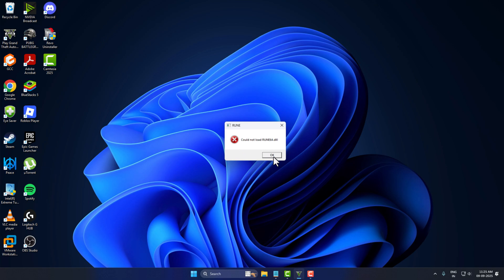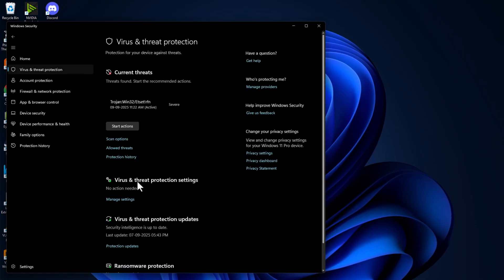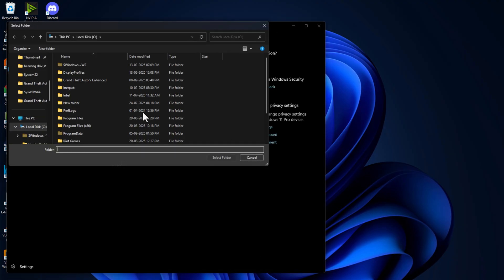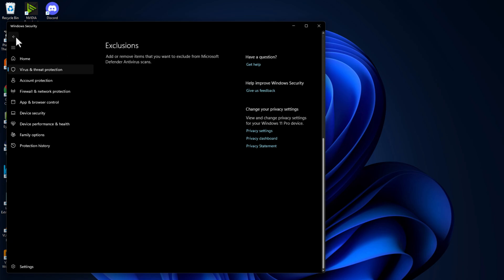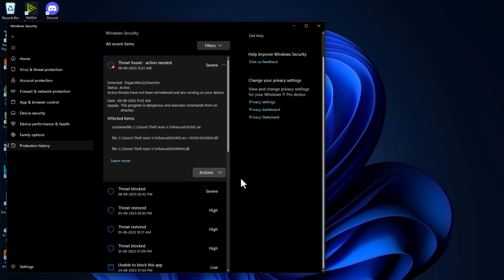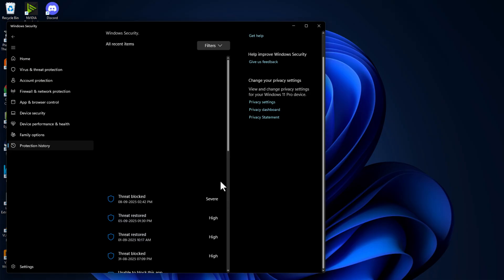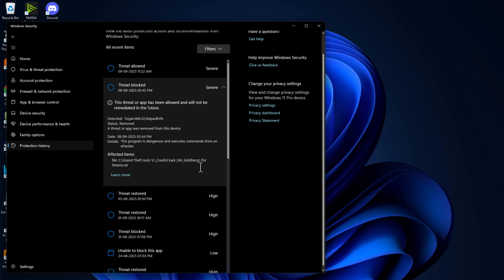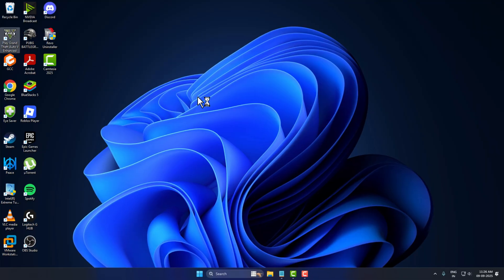GTA 5 Enhanced RUNE Error Fixed! Could Not Find RUNE64.dll [PC Solution] 🔥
Struggling with the GTA 5 Enhanced RUNE Error? “Could Not Find RUNE64.dll” stopping your game from launching? 🔥 Don’t worry! This 2025 guide shows a 100% working solution to fix the RUNE64.dll error and get GTA 5 Enhanced running smoothly on your PC. Follow step-by-step instructions to solve launch issues, crashes, and errors without losing progress. Perfect for low-end PCs and all setups!

00:04 Fix